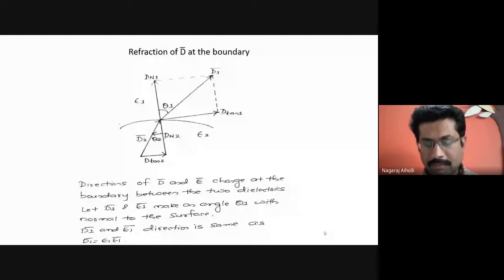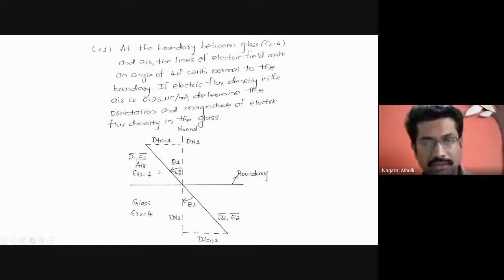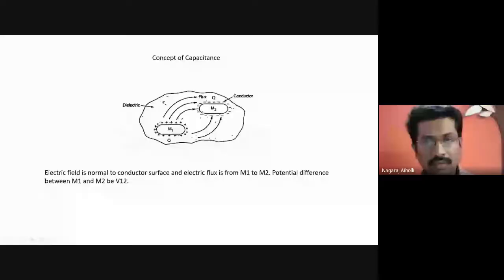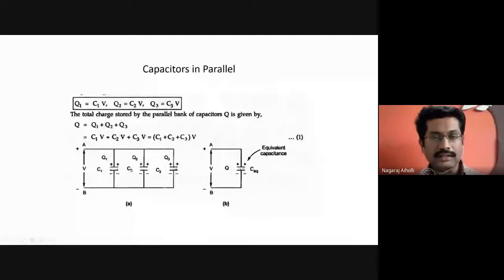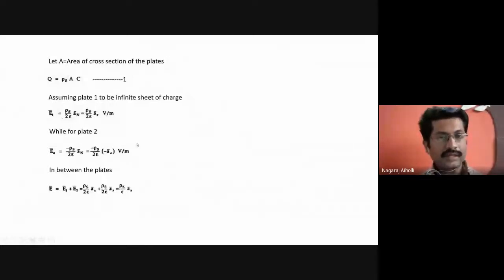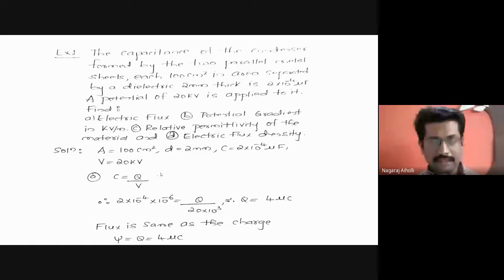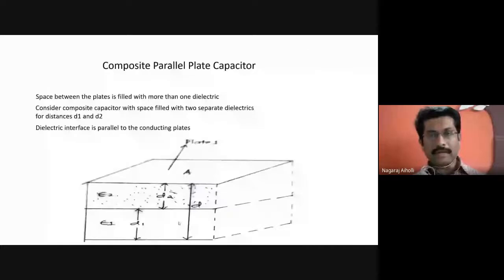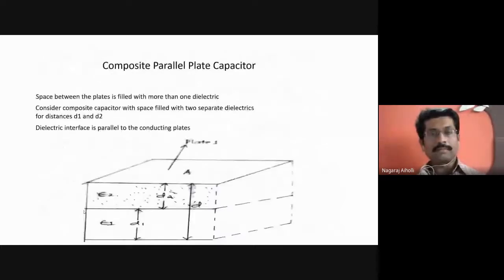JCE EE EMFT Class -35